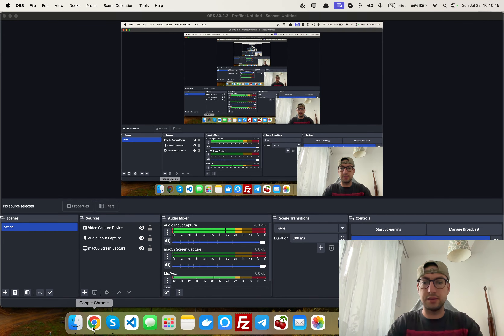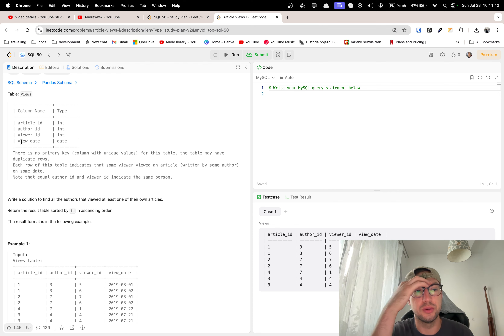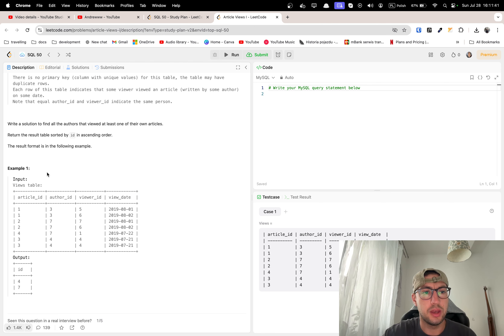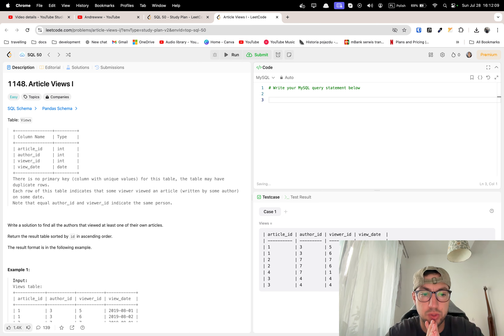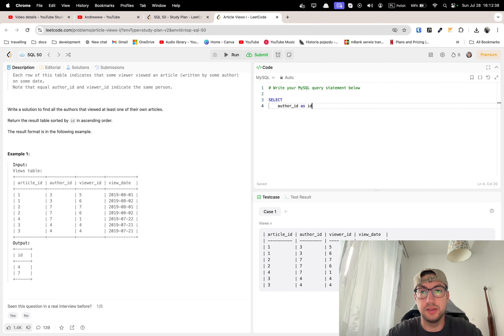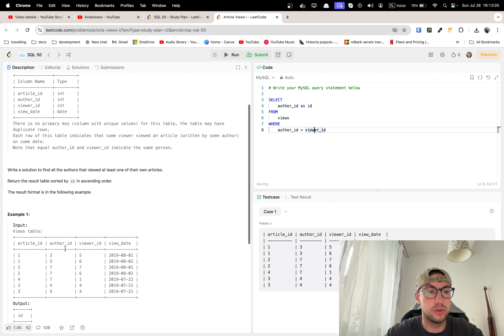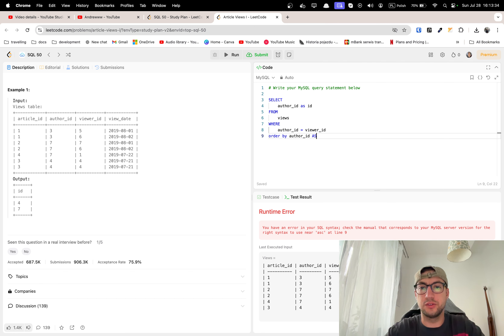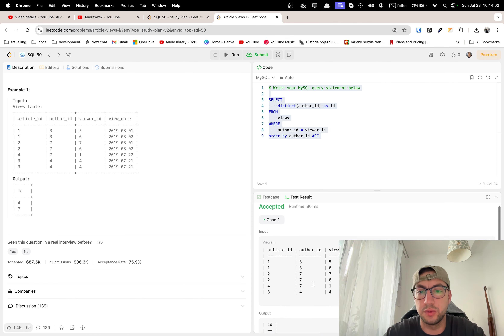Leetcode SQL 4 [SELECT] - Article Views I (EASY)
Hello! in this video I'm solving another sql issue from leetcode

My name is Andrew. I am software developer from Ukraine🇺🇦 who lives in Poland 🇵🇱. I started programming in long 2012. I am doing web and like to share things on youtube. On my channel you will videos both about technical and personal things about me. Join me!